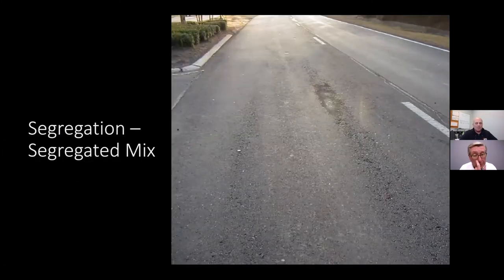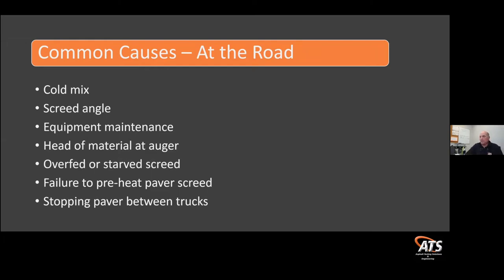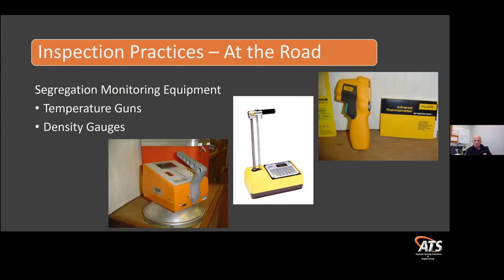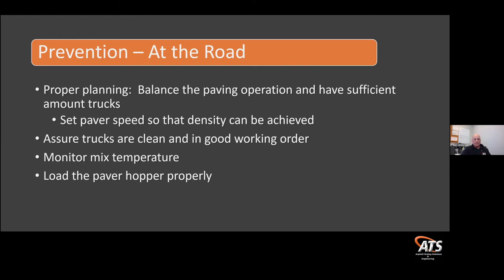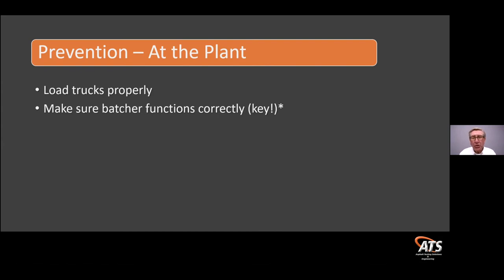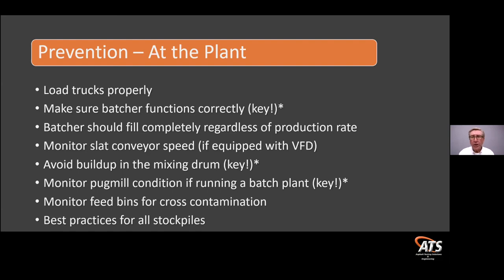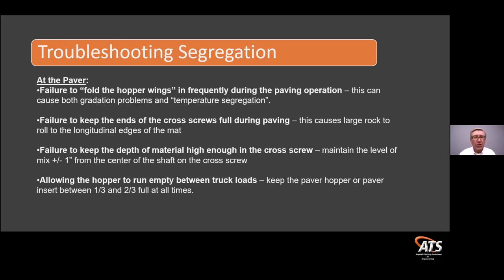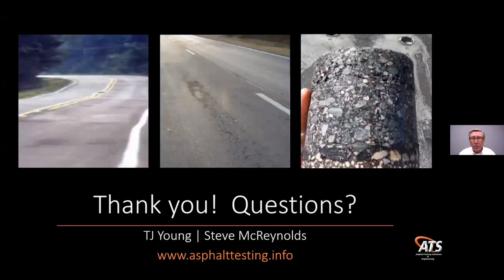ATS Virtual Road Trip Series Segregation 011822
The easiest way to find the source of your segregation problems is to "chase the problems backwards" in the operation. Join our experts as they walk you through the paving and production processes, backwards, to explain where to locate the source of segregation when you find it on your project.